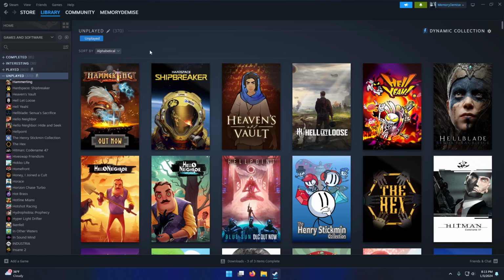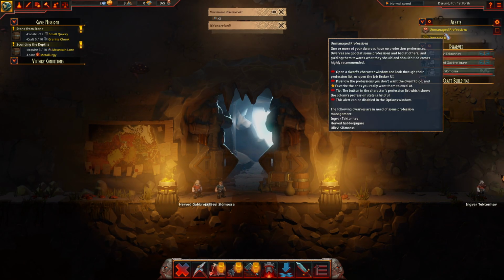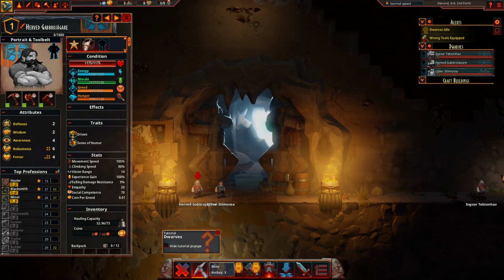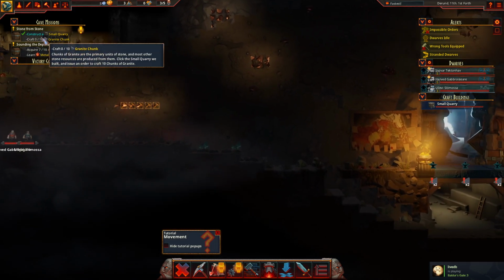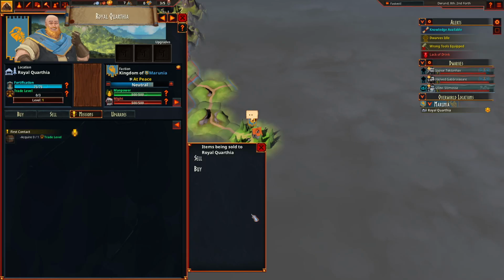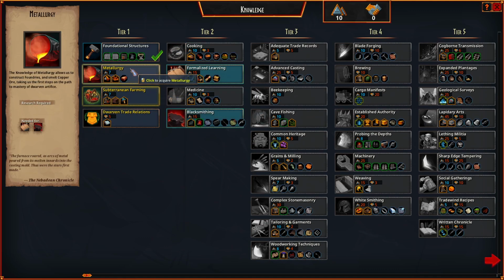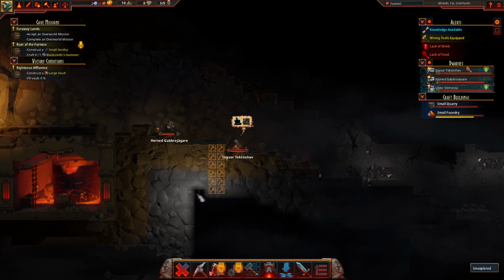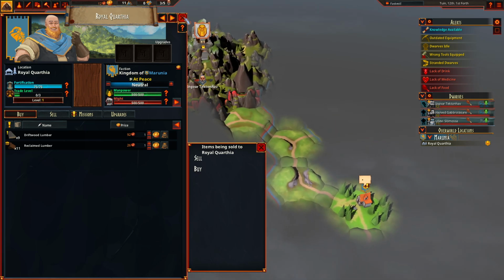Hammerting, Let's Blindly Try All The Games In My Steam Library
I have a lot of unplayed games on Steam, I'm going to try all of them in alphabetical order. Anything that catches my attention will get a full playthrough